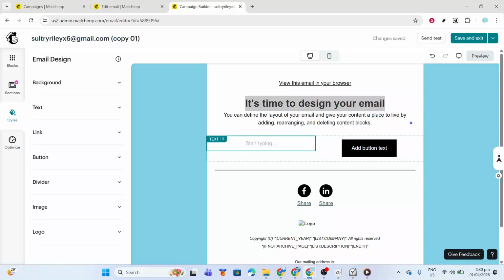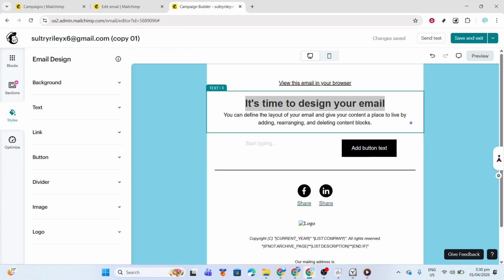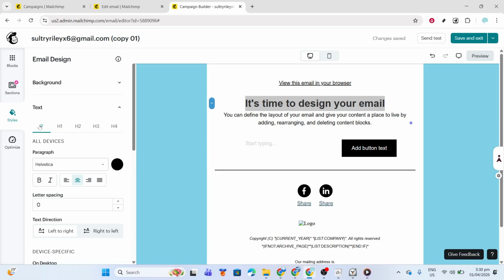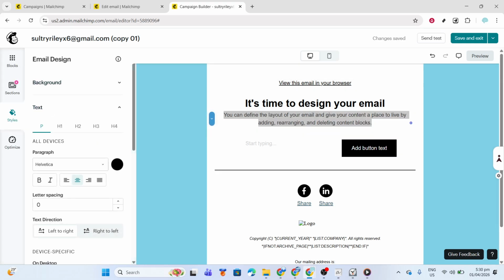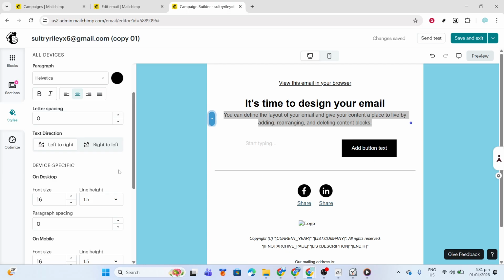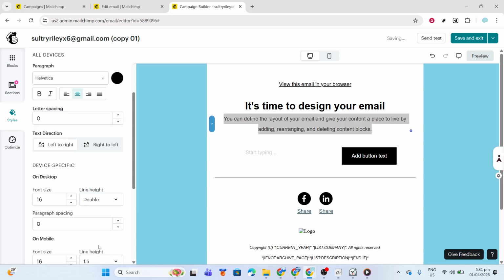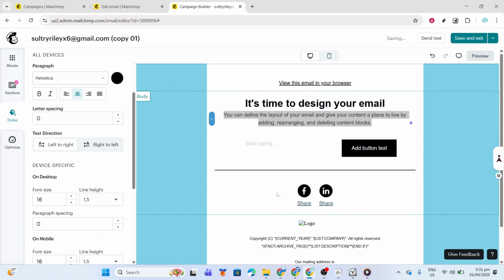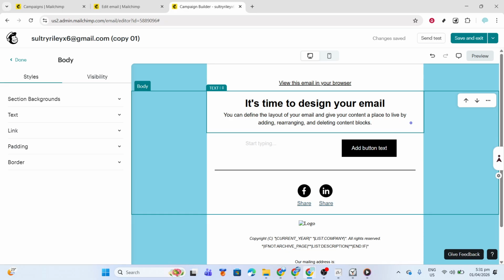How to Change Line Spacing in Mailchimp (Updated 2026)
In this video, we discuss how to change line spacing in Mailchimp to improve email readability. You'll learn to adjust line height in the Mailchimp email editor, making your paragraphs and headings more professional. We cover selecting text blocks, using the line spacing dropdown for single, 1.25, 1.5, or double spacing, and previewing changes instantly.

00:00 Introduction to Line Spacing
00:20 Finding Text Blocks in Editor
00:43 Activating a Text Block
01:00 Highlighting Text to Adjust
01:18 Locating the Formatting Toolbar
01:45 Spacing Guidelines Explained
02:03 Previewing Your Changes
02:13 Adjusting or Undoing Spacing
02:30 Final Polished Email Result